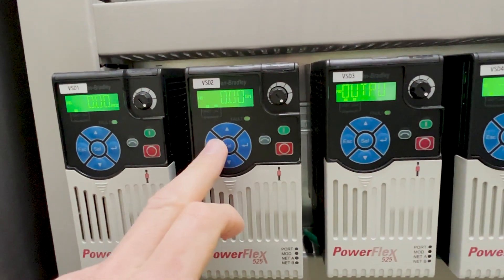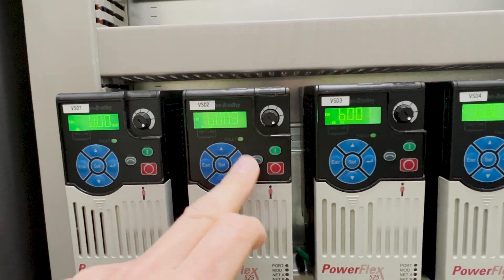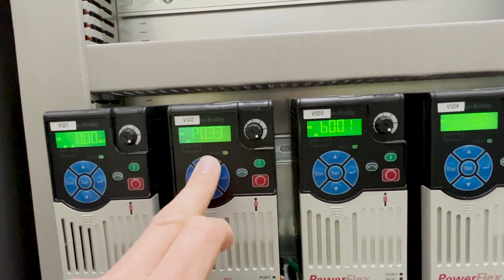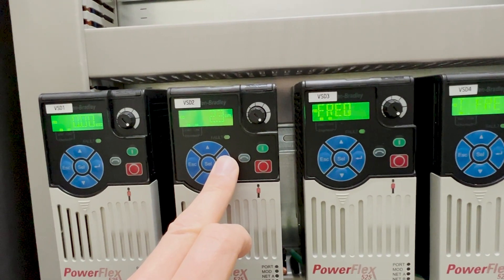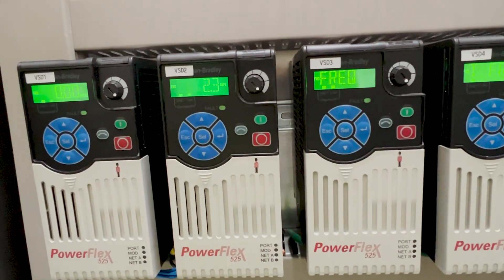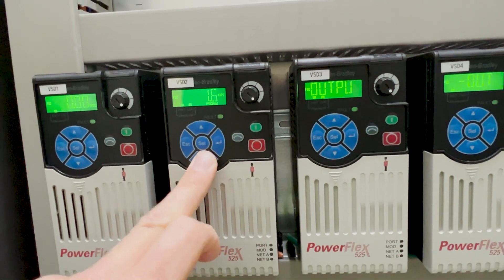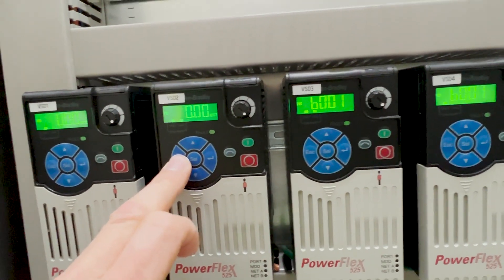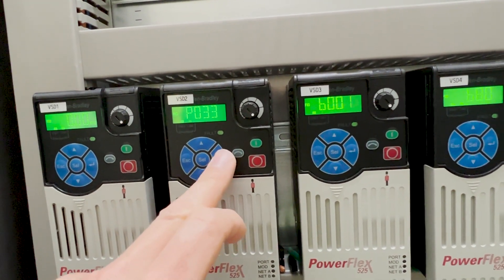Allen Bradley PowerFlex 525 Program Current Overload Protection Parameter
Quick and simple video on how to change the current overload protection parameter on an Allen Bradley PowerFlex 525 VFD

Navigating the Allen Bradley Powerflex programming keypad is pretty easy once you know how to.

Parameter P033 is the one you need to set the motor overload protection to get to it use the up and down arrows and the enter button.

To get out of the parameter setting screen press the Escape button.